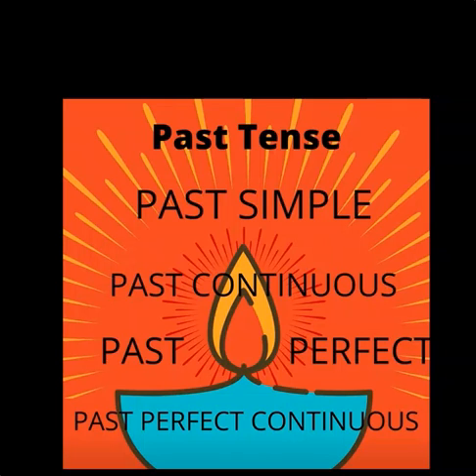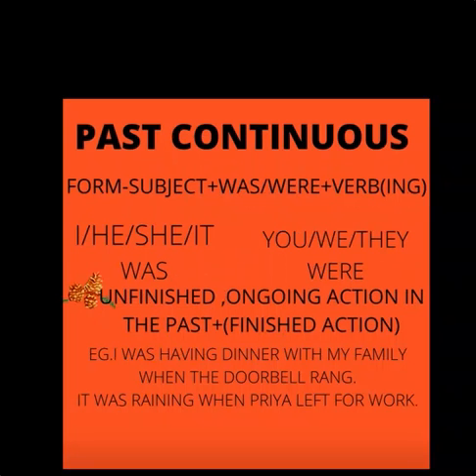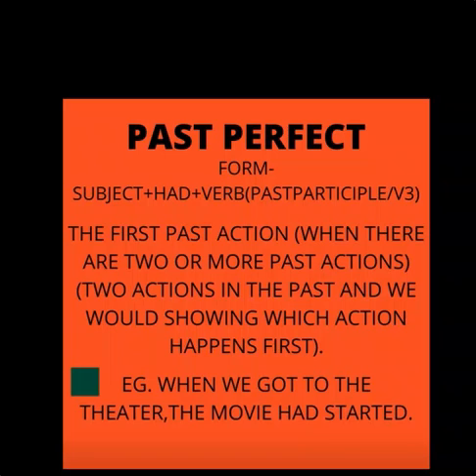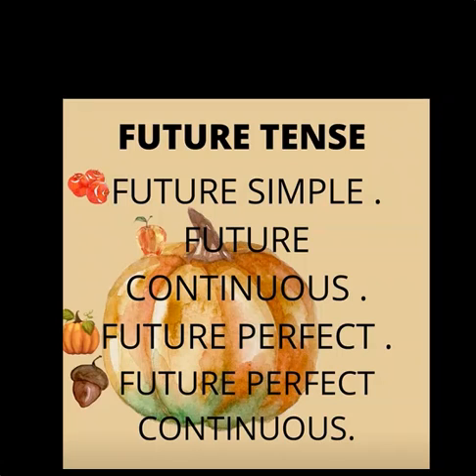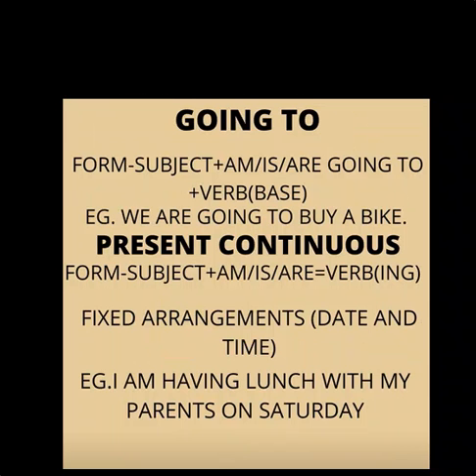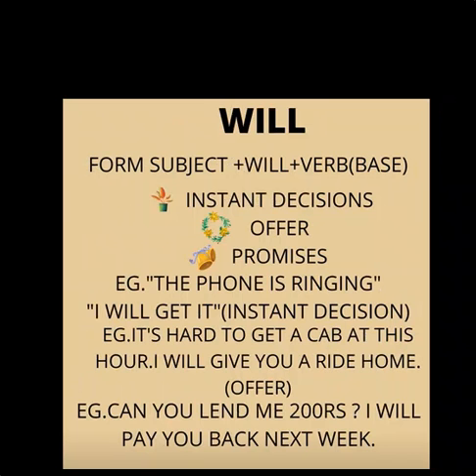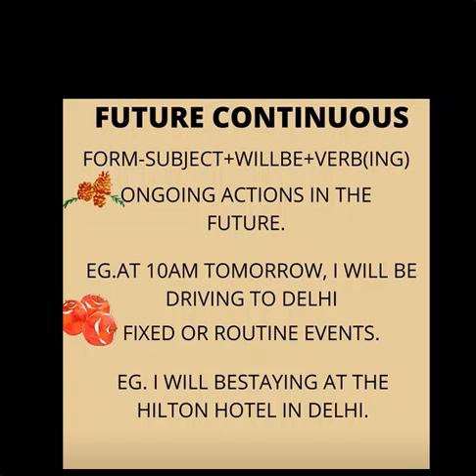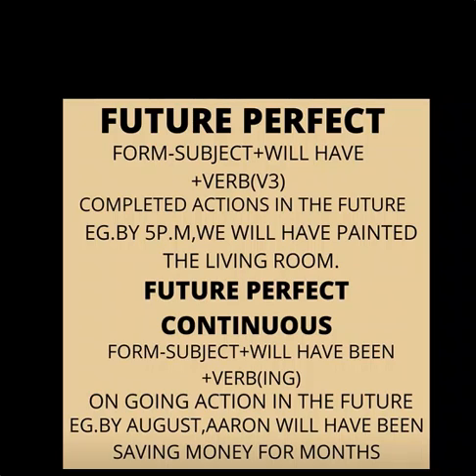All about Past tense and Future tense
Learn about Past tense and Future tense to enhance your Grammar .
Learning forms and examples will make you the way .